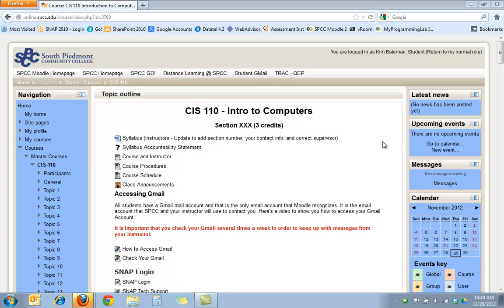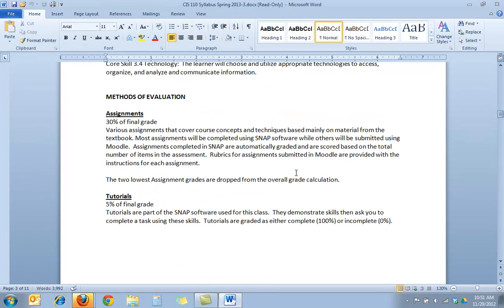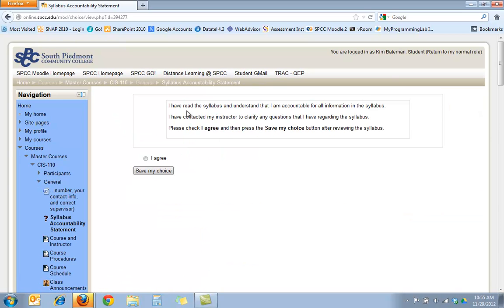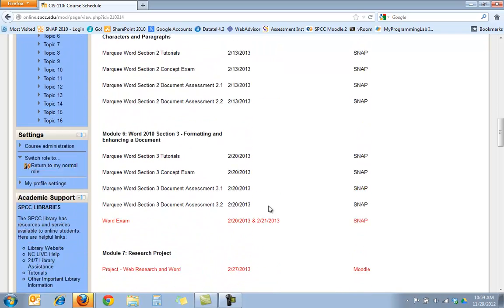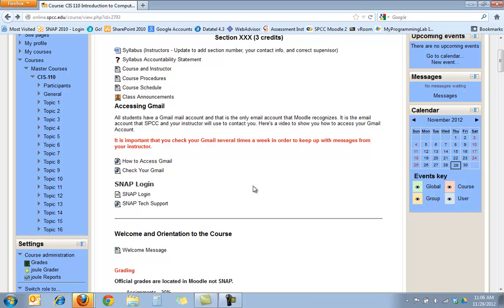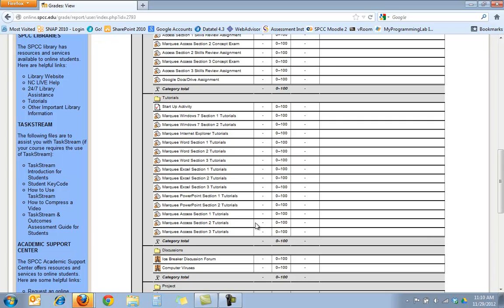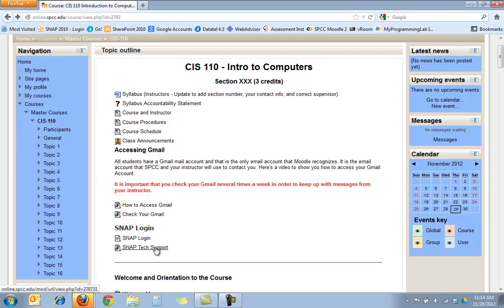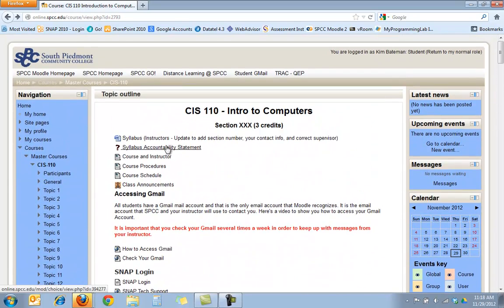CIS 110 Introduction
This is an introduction to the CIS 110 course at South Piedmont Community College.